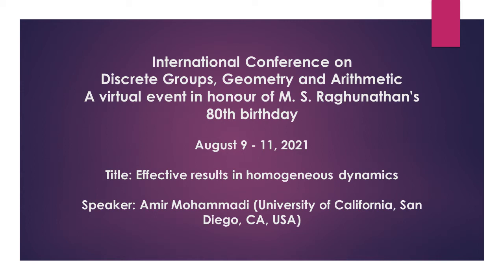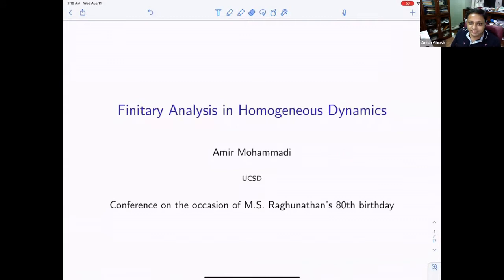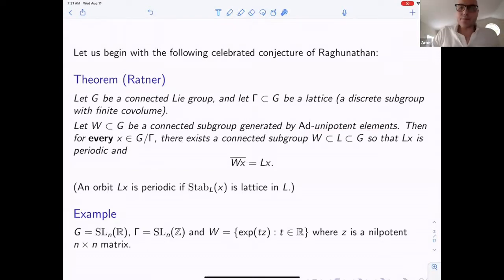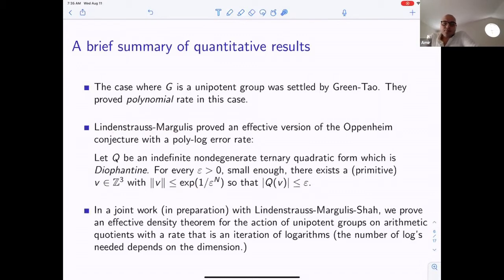Lecture16: August 11, 2021:Amir Mohammadi (University of California, San Diego, CA, USA)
Title: Effective results in homogeneous dynamics

Speaker: Amir Mohammadi (University of California, San Diego, CA, USA)